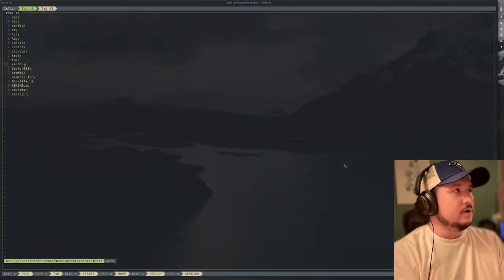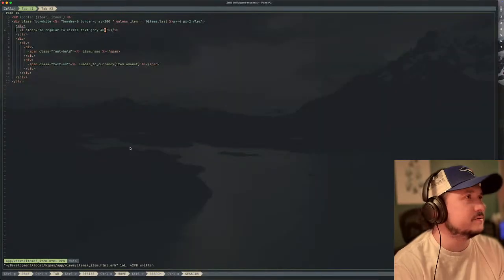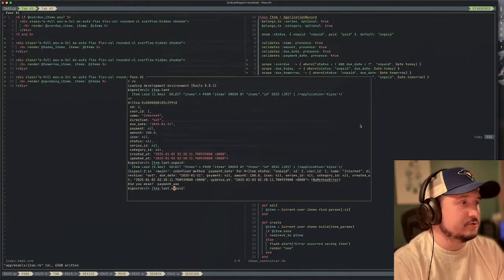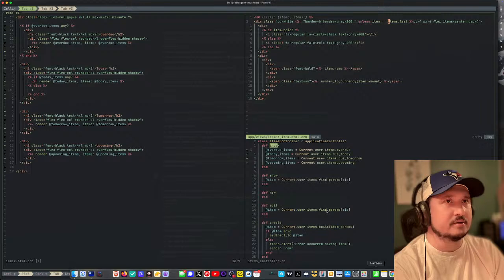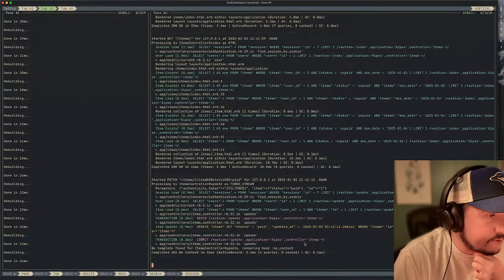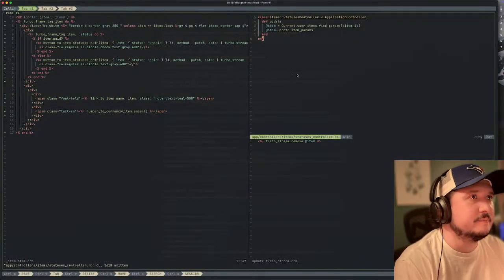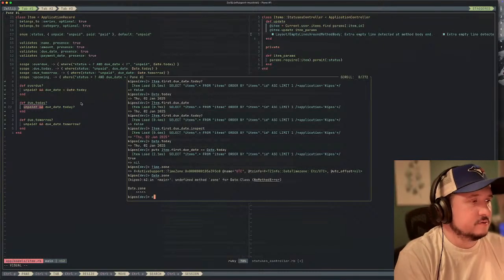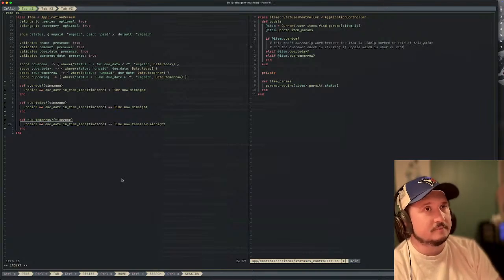Building a Budgeting App | Ruby on Rails 8 | Start to Go-Live #2 | Working through timezone issues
I really ought to to have created a Ruby & Ruby on Rails DateTime cheatsheet for myself by now because this stuff gets me every time... 🤦‍♂️

📺 Episode #2 of our Ruby on Rails 8 Budgeting App series! Tackling timezone handling to ensure accurate financial tracking across different regions.
🔧 In this stream:
• Handling timezone conversions
• Managing date/time displays
• Fixing timezone-related bugs
• Implementing user timezone preferences